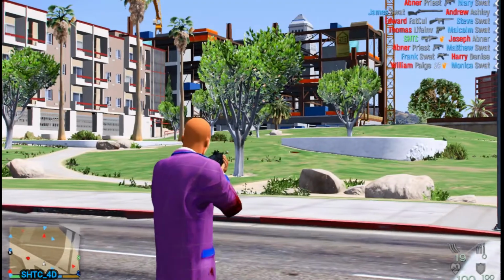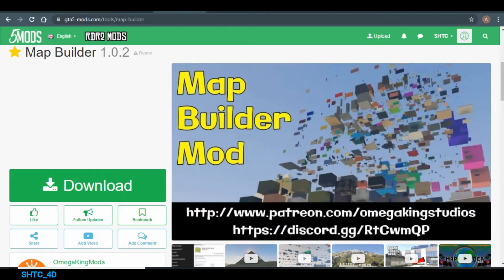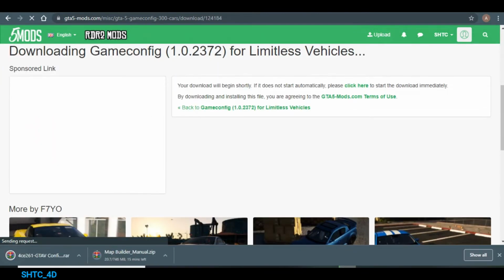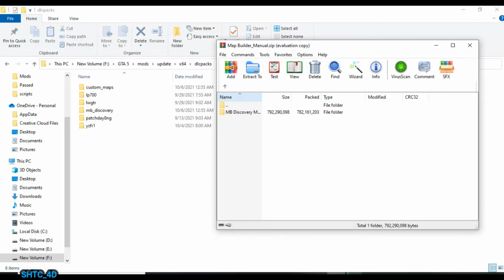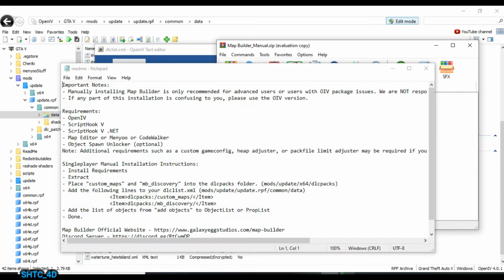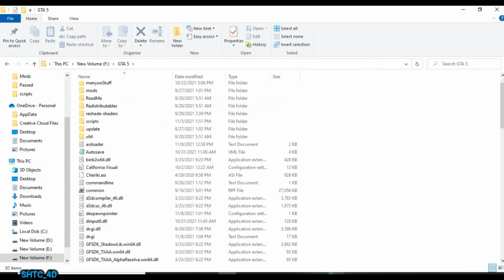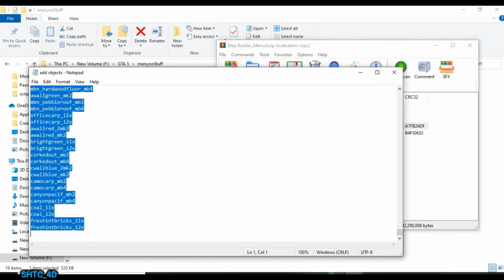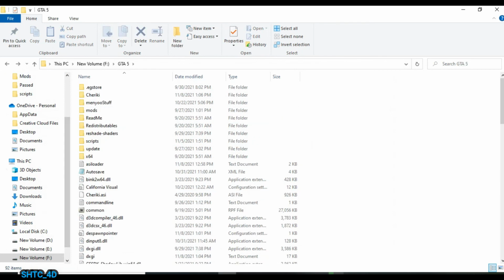How to install Map Builder & fix error of GTA V in 2021 with English commentry | GTA 5 mods tutorial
Hello guys, in this video I've shown how to install Map Builder mod of gta 5 in 2021. I've shown you the way of downloading without galaxysite website. It's totally safe.

*Links from the video:
Map Builder:

*My system specifications:
Operating System: Windows 10
Processor: Intel Core i3-5005U @ 2.00 GHz
Memory: 8GB RAM
Graphics: Intel(R) HD Graphics 5500
Hard Drive: 1TB (HDD)
SSD: 120 GB